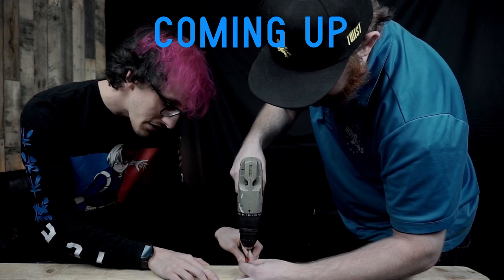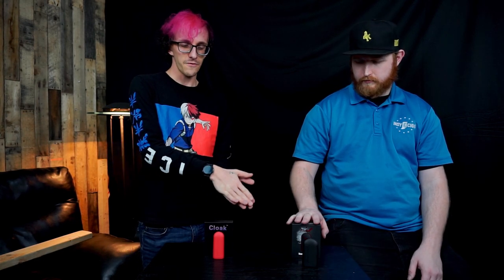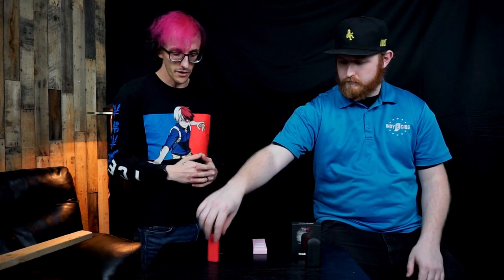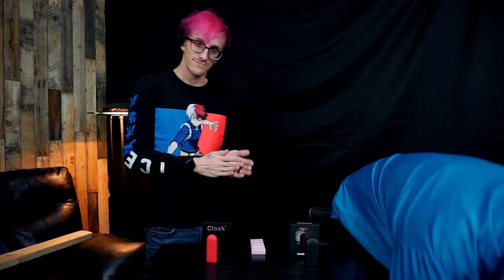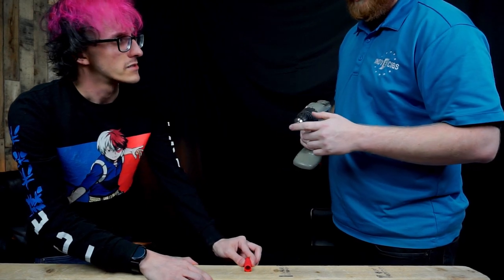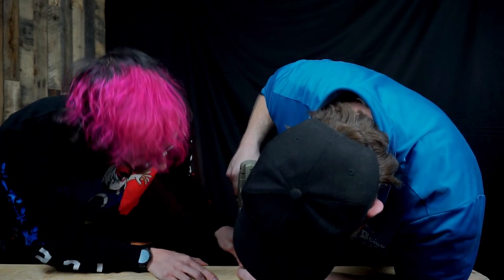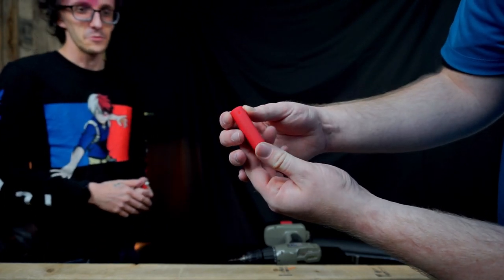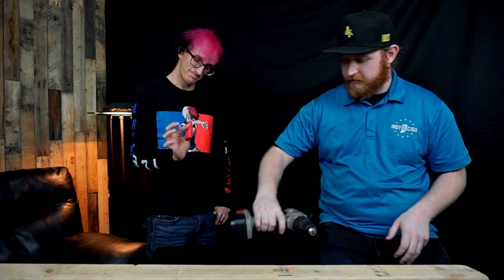Customizing the Hamilton Cloak, A Draw Activated Cart Battery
We have been incredibly impressed with Hamilton's cart batteries. We have covered the Hamilton KR-1 and PS-1 in a previous video -
and today we are checking out there draw activated devices, the single cart Cloak and the dual cart Tombstone. Plus, a great customization you can do yourself is make your own carb hole.